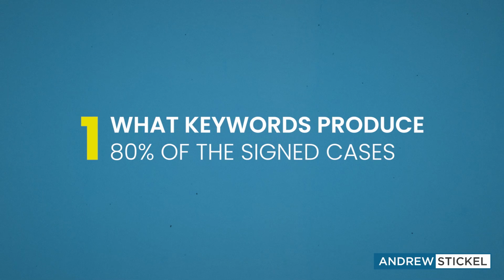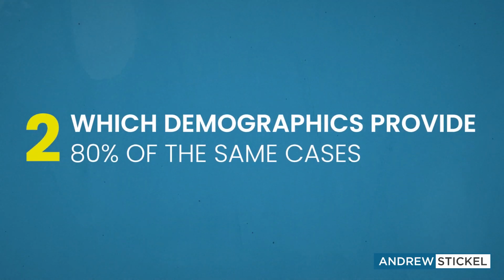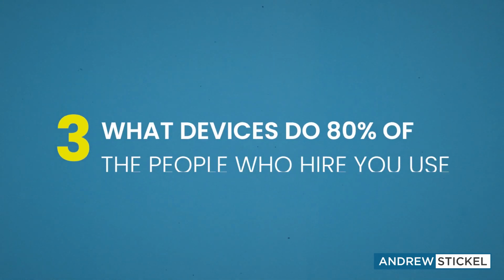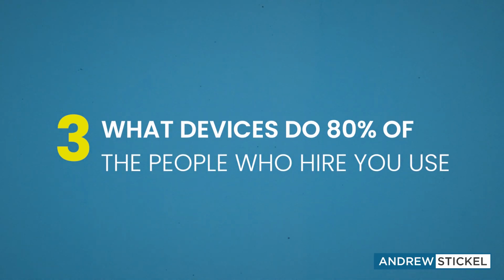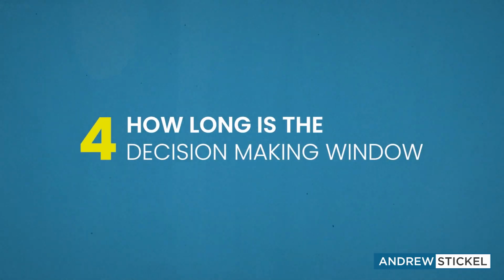PPC for Lawyers | How to Get Law Firm Clients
Lawyers – Pay Per Click Advertising (PPC) is one of the BEST ways that you can generate consistent leads for your law firm. There is an art to doing law firm PPC well, and in this video, I'm going to break down exactly how to do that.